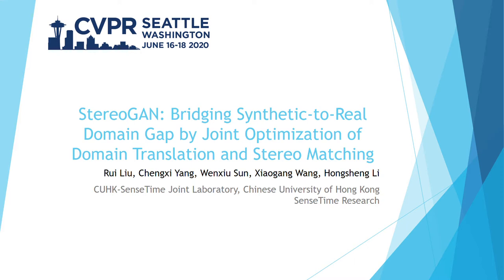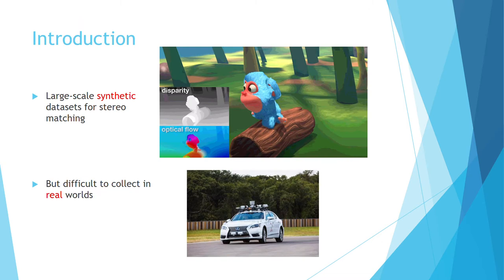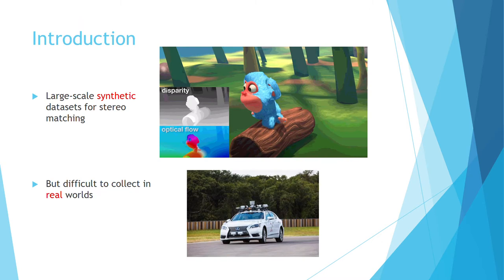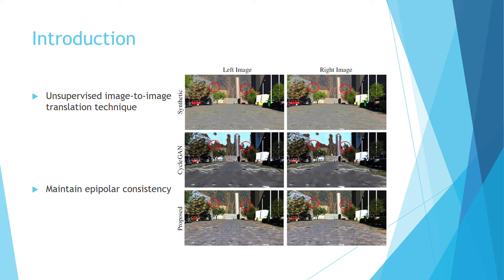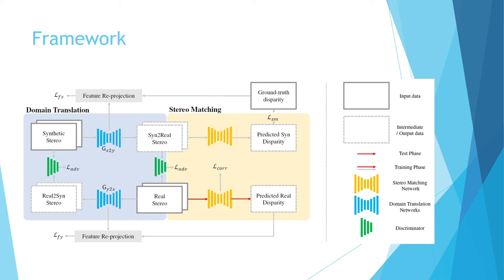StereoGAN: Bridging Synthetic-to-Real Domain Gap by Joint Optimization of Domain Translation and...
Authors: Rui Liu, Chengxi Yang, Wenxiu Sun, Xiaogang Wang, Hongsheng Li Description: Large-scale synthetic datasets are beneficial to stereo matching but usually introduce known domain bias. Although unsupervised image-to-image translation networks represented by CycleGAN show great potential in dealing with domain gap, it is non-trivial to generalize this method to stereo matching due to the problem of pixel distortion and stereo mismatch after translation. In this paper, we propose an end-to-end training framework with domain translation and stereo matching networks to tackle this challenge. First, joint optimization between domain translation and stereo matching networks in our end-to-end framework makes the former facilitate the latter one to the maximum extent. Second, this framework introduces two novel losses, i.e., bidirectional multi-scale feature re-projection loss and correlation consistency loss, to help translate all synthetic stereo images into realistic ones as well as maintain epipolar constraints. The effective combination of above two contributions leads to impressive stereo-consistent translation and disparity estimation accuracy. In addition, a mode seeking regularization term is added to endow the synthetic-to-real translation results with higher fine-grained diversity. Extensive experiments demonstrate the effectiveness of the proposed framework on bridging the synthetic-to-real domain gap on stereo matching.